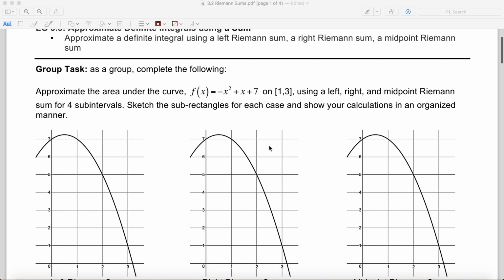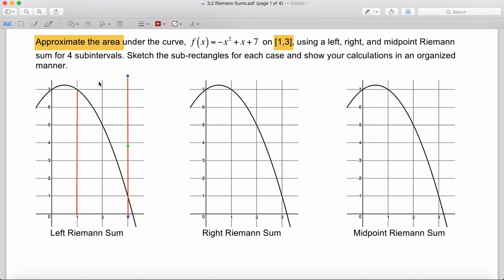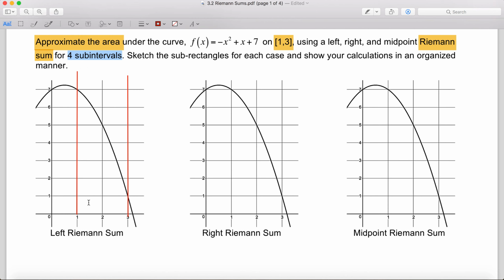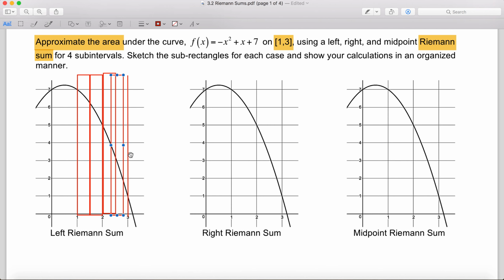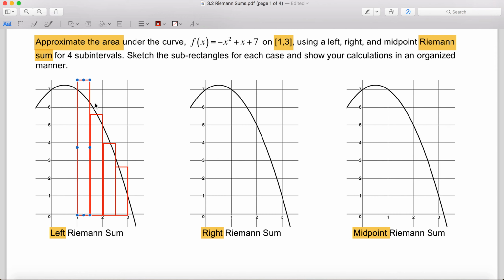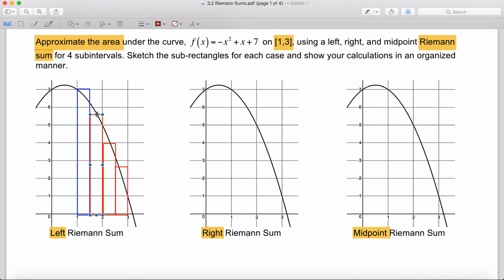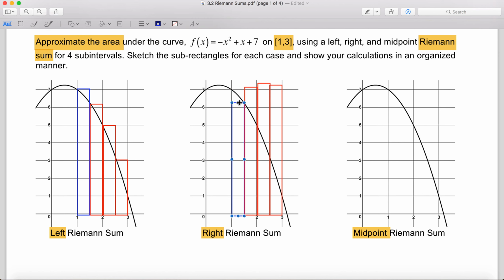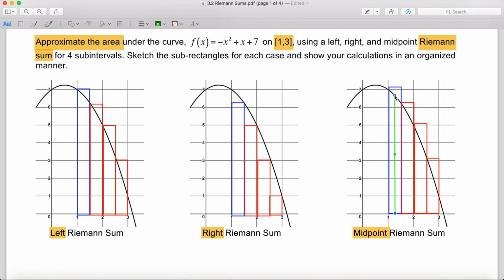3.2 Notes (Part 1) - What are left, right, and midpoint Riemann sums?